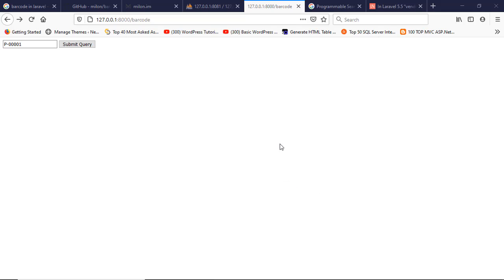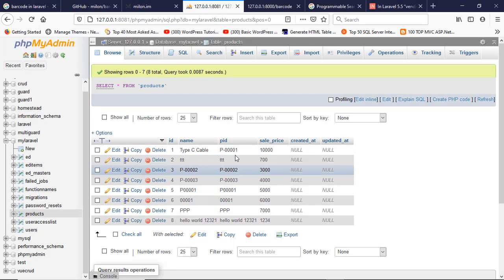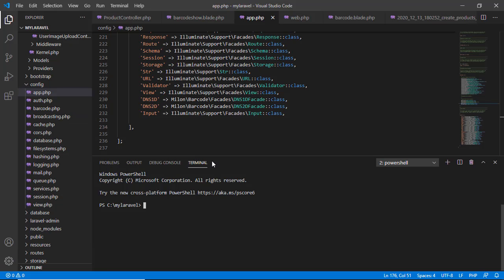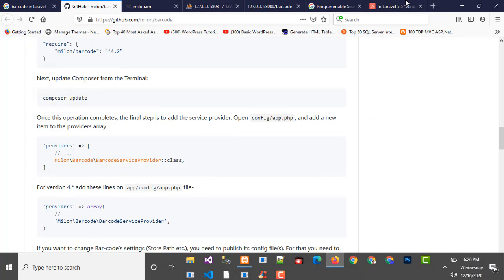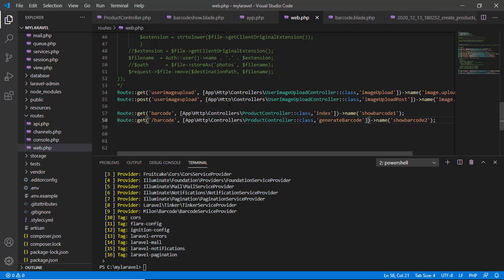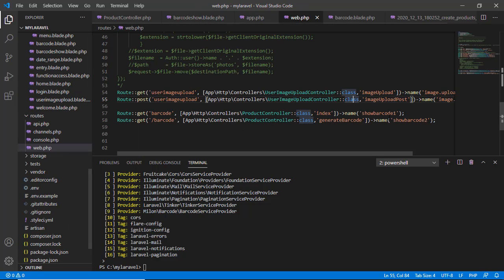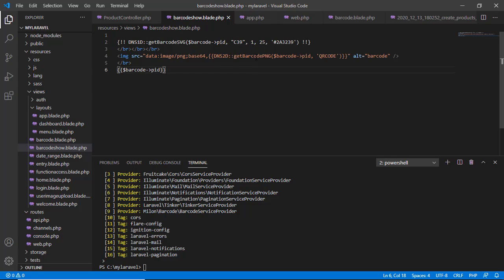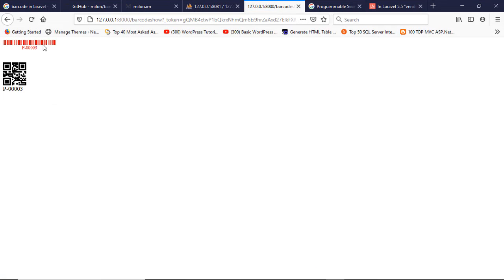Lesson#11 | Laravel Barcode And QRcode Generate | Milon Barcode | Laravel Tutorial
Today i am going to discuss about laravel barcode and qrcode.
For details, please see the relevant websites showed in the
video.My previous video links are given below: